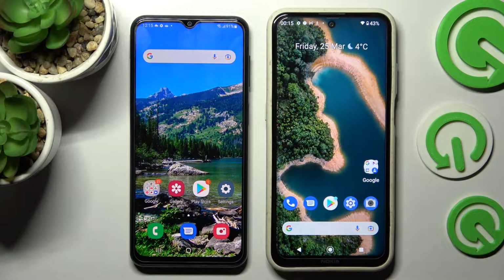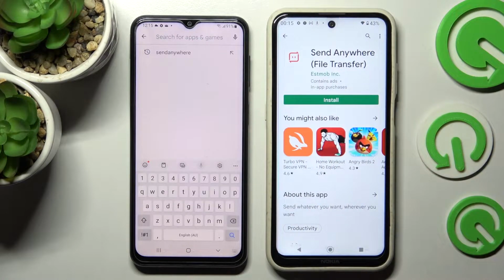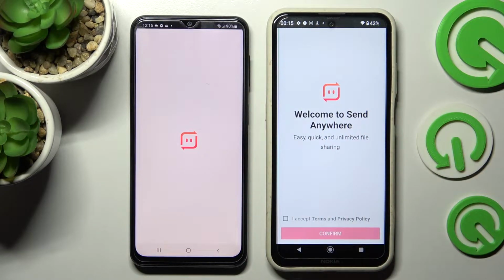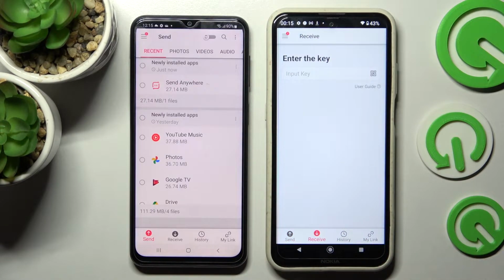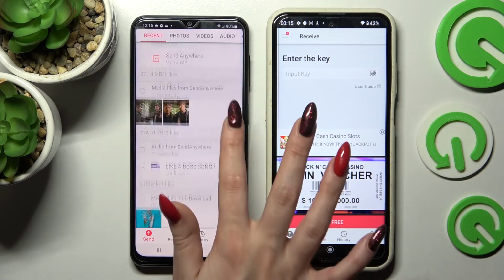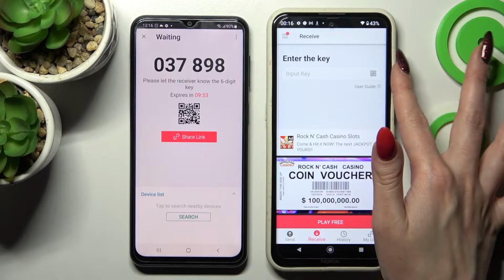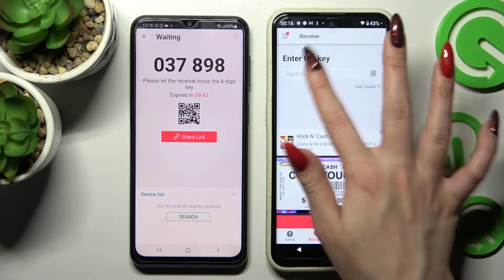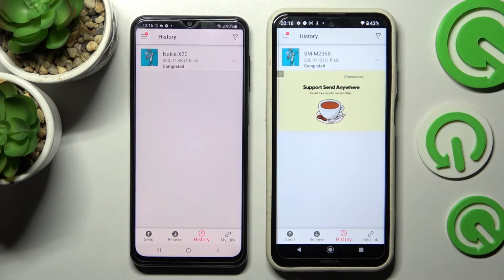Transfer Files From Samsung Galaxy M23 To An Android Device (Send anywhere)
Find out more info about SAMSUNG Galaxy M23:
If you want to send any file or contact from Samsung Galaxy M23 to any android device, this video might be essential. Simply follow our step-by-step video tutorial and learn how to transfer files quickly and easly using Send Anywhere app. If found this video helpfull, but still need some help. Visit our youtube channel to get more helpfull guide about Samsung Galaxy M23.

How to transfer files from Samsung Galaxy M23 to android
Samsung Galaxy M23 How to transfer files to android
How to send files quickly from Samsung Galaxy M23 to Android Device
How to send fiSamsung Galaxy M23